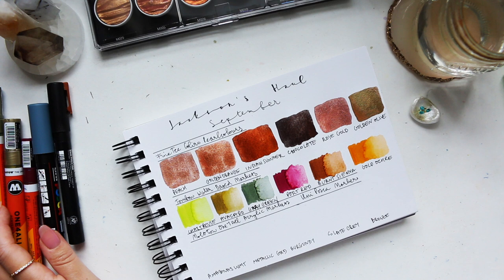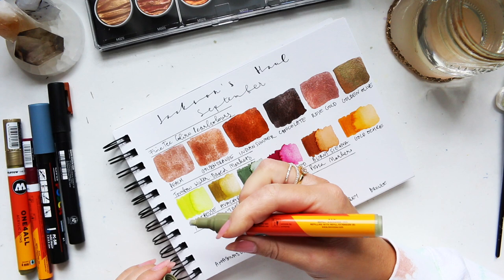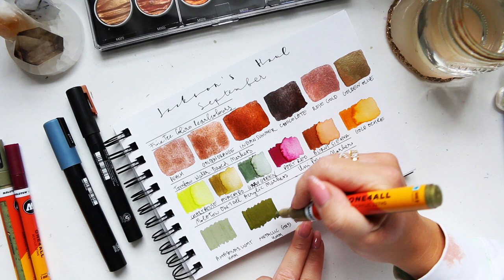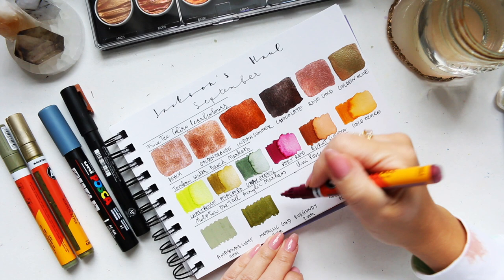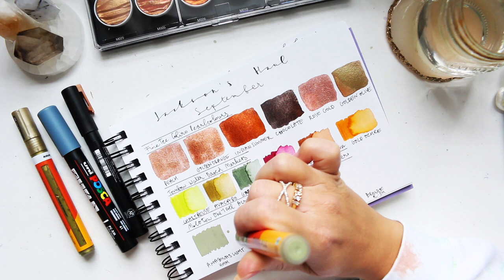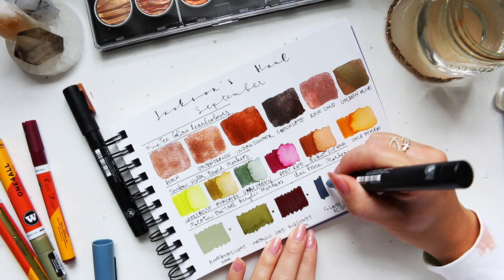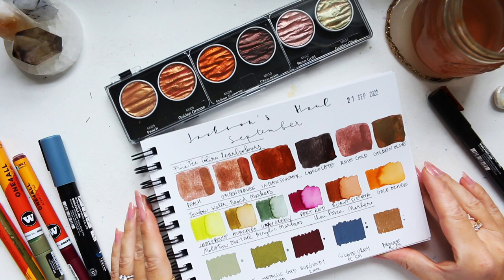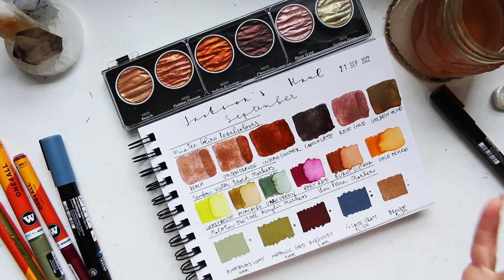Jackson's Art HAUL SEP22 | Unboxing + Swatching | PART 2/2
Hi Everyone, here is a fun Jackson's Art Haul. I am currently experimenting with acrylic paint markers and metallic watercolours for doodling accents in a new art style I have enjoyed lately - and these are some colour additions to my palette. Enjoy! :)

Alyona x